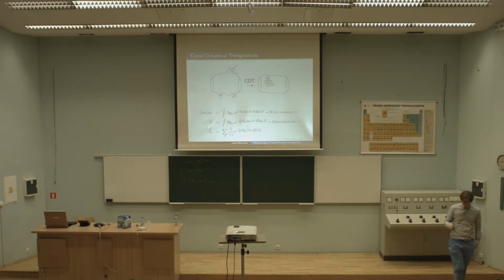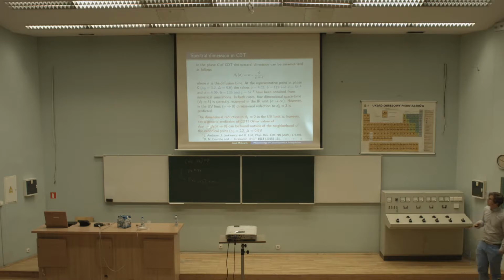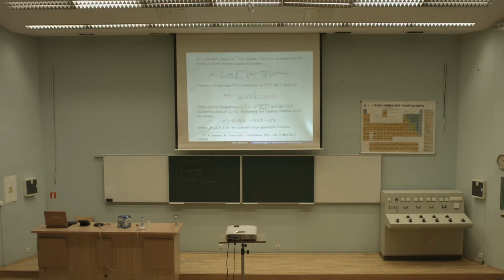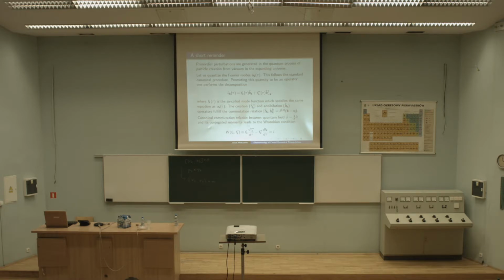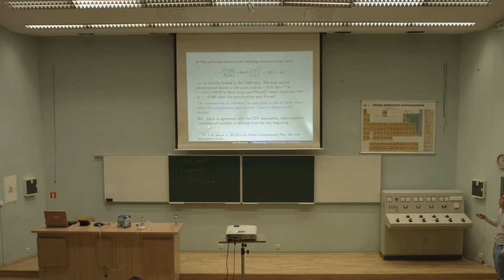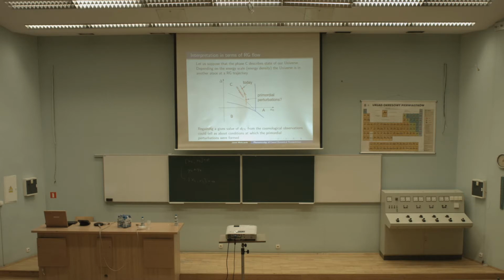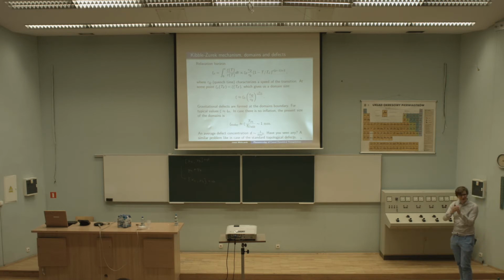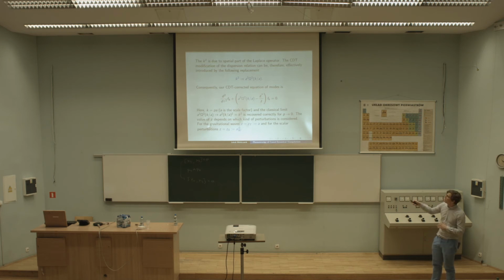The Planck Scale II: Jakub Mielczarek (Cracow)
Jakub Mielczarek (Cracow), "Phenomenology of Causal Dynamical Triangulations"
The Planck Scale II / XXXV Max Born Symposium
Wroclaw, Poland, 7-11 September 2015